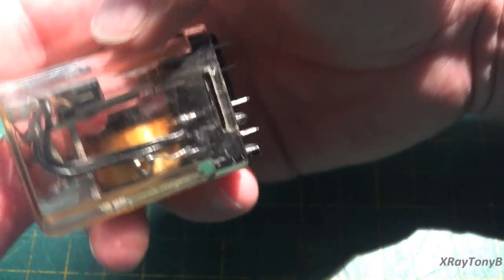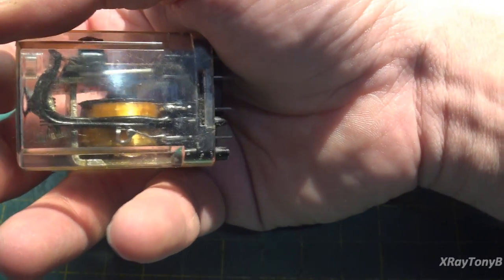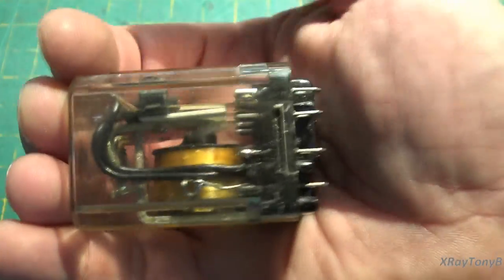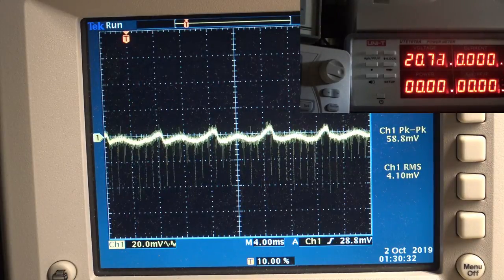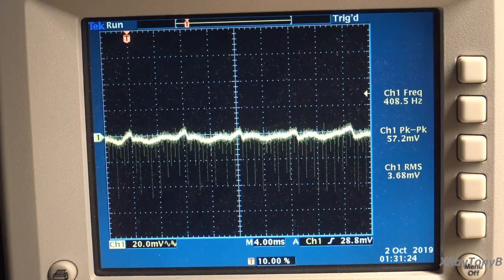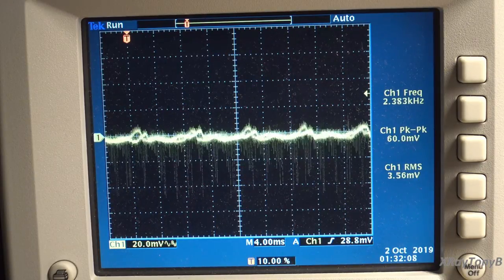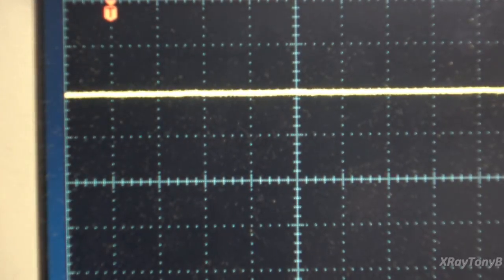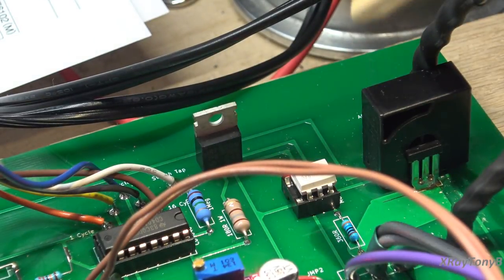TRIACs and Current Sense Modules Explained